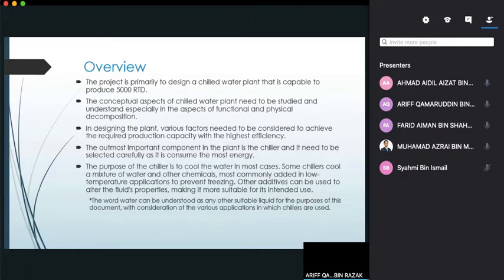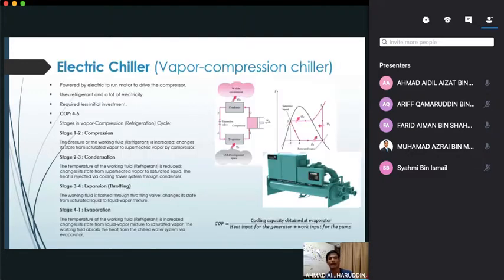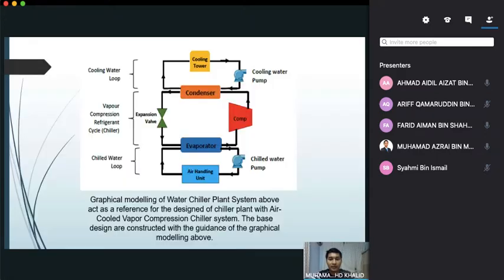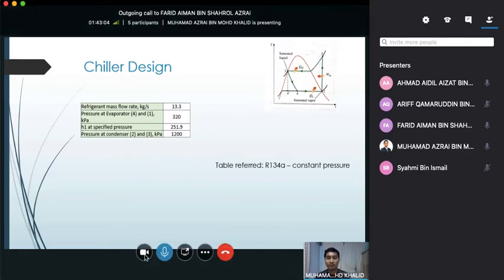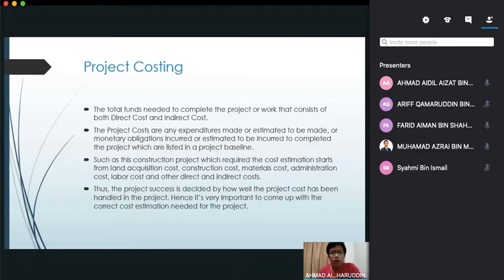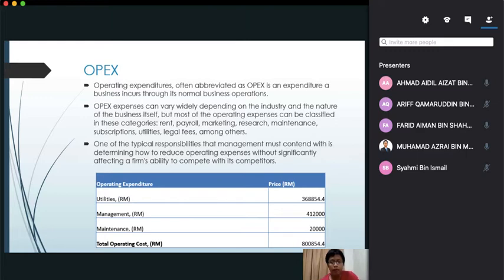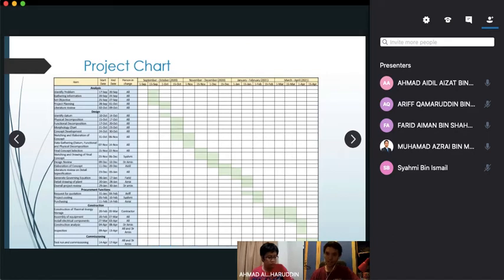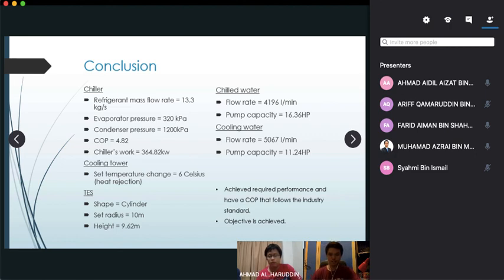Designing A Water-Cooled Chiller Plant With Capacity of 5000RTH | MSD 2 Presentation (Group 6)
Mechanical System Design 2
Mechanical Engineering Student(Final year, Final Sem)
Advisor: AP Ir Dr Amin Majid